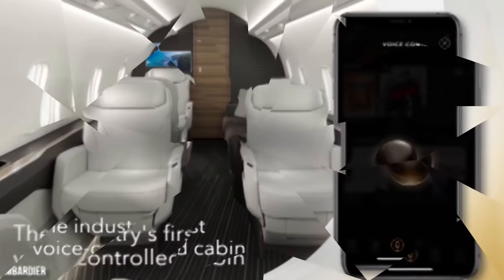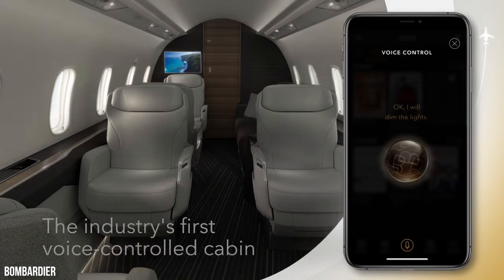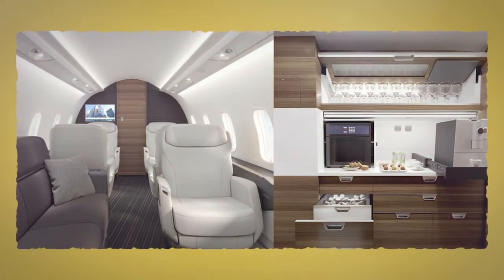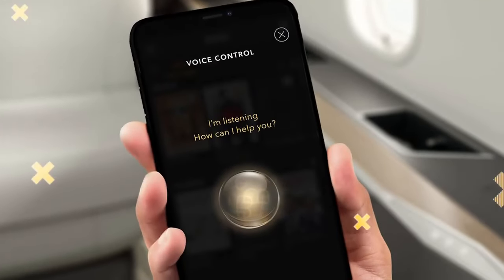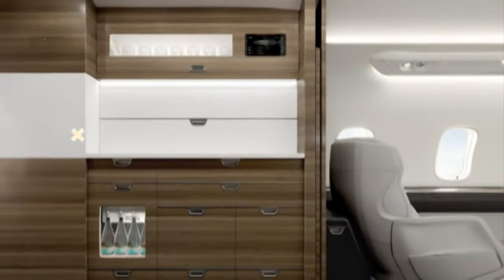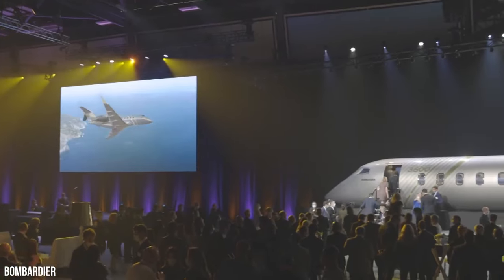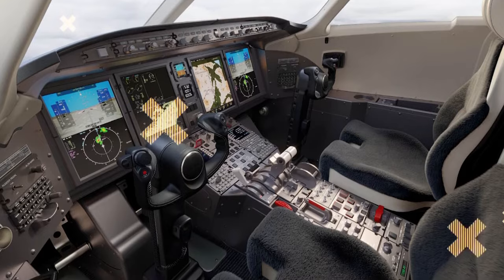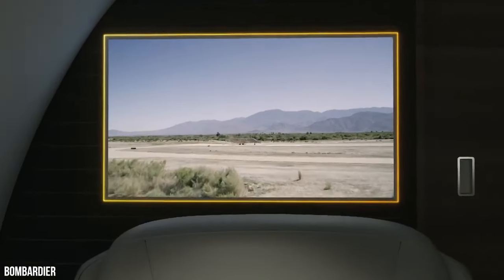Inside The $27M All-New Bombardier Challenger 3500